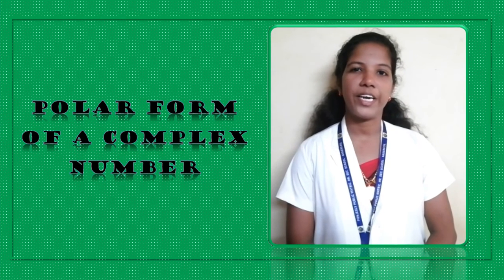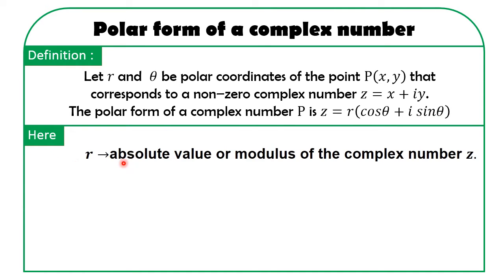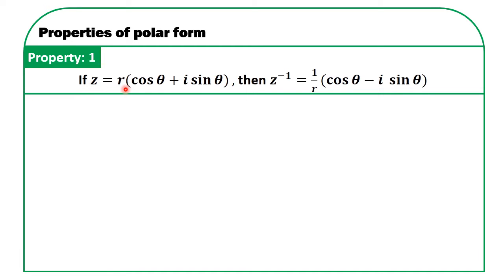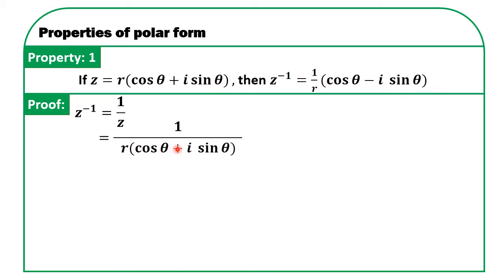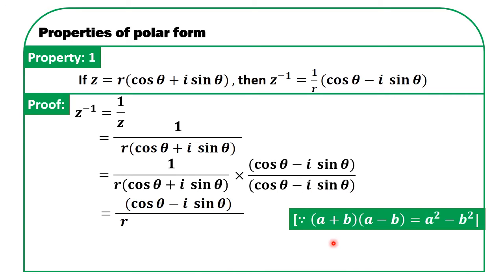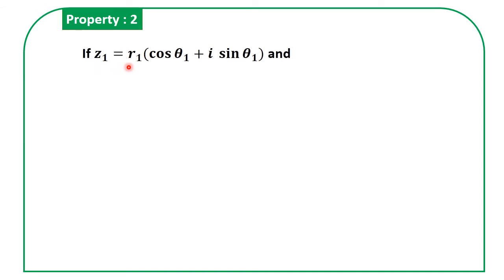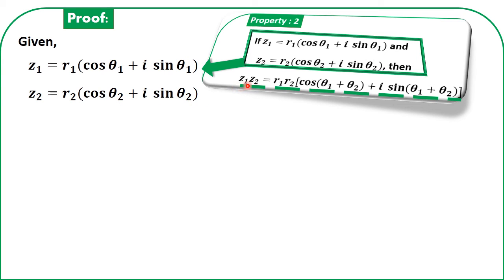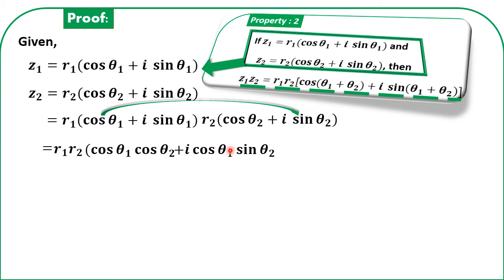Polar form of a complex number | standard 12 | Simple explanation maths | proof | solution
Videos are about education in basic of computer, desktop applications and ordinary level education tutorials

Polar form of a complex number | standard 12 | Simple explanation maths | proof | solution | property 1 and property 2